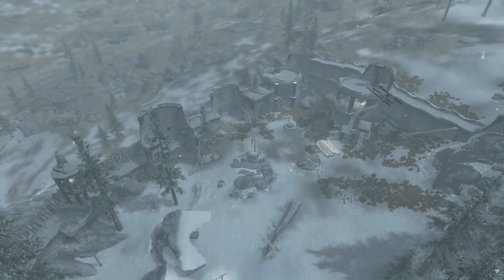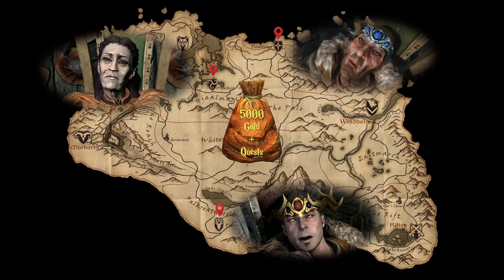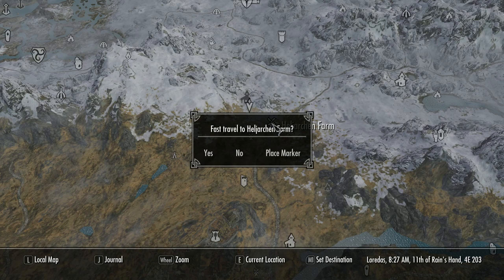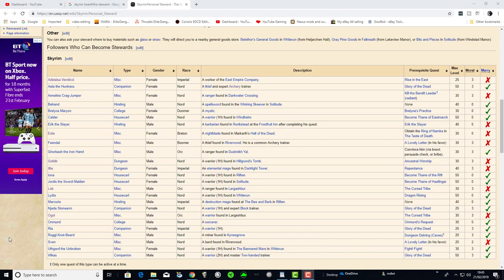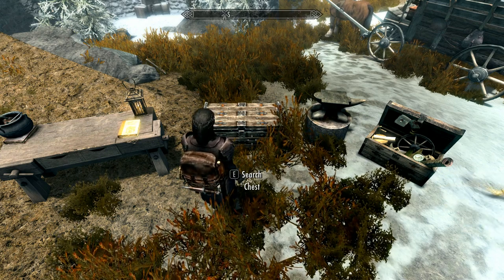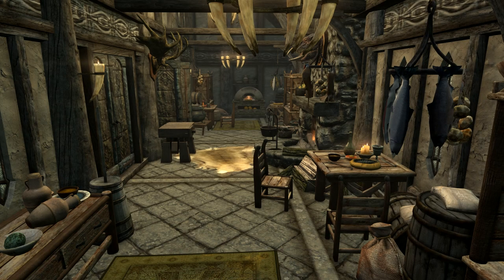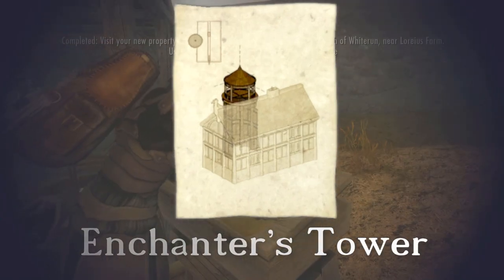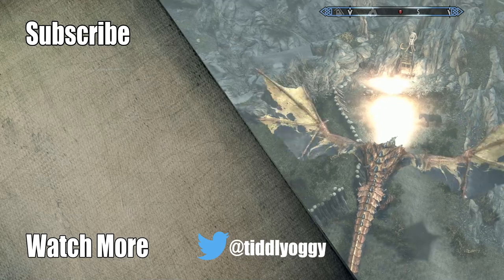Skyrim, A complete Guide To Building A Hearthfire House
Skyrim, A complete Guide To Building A Hearthfire House. This is the A-Z guide for building your new Hearthfire home, please see below for all the links to sites that are so useful when building your new house ... Enjoy your new home !